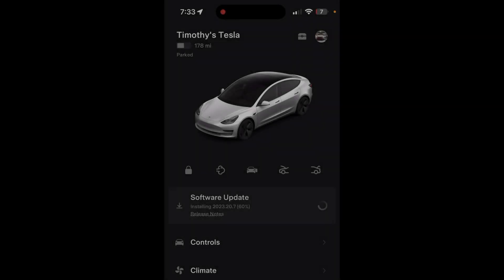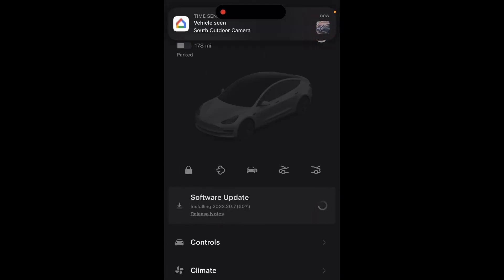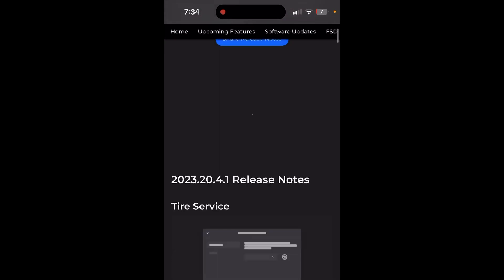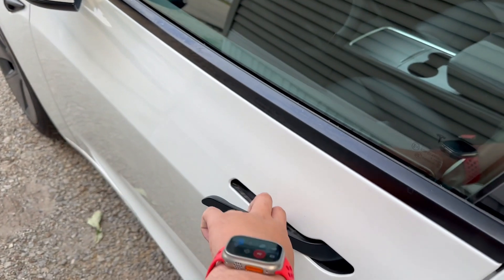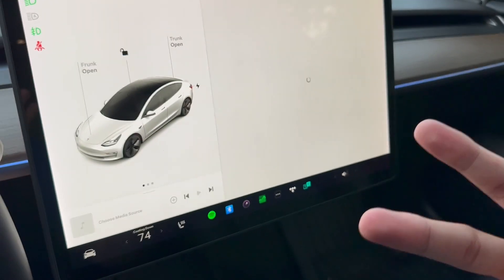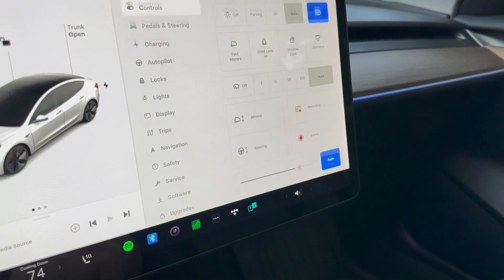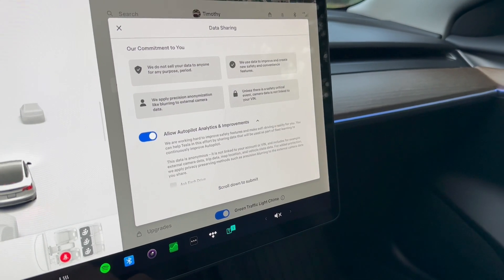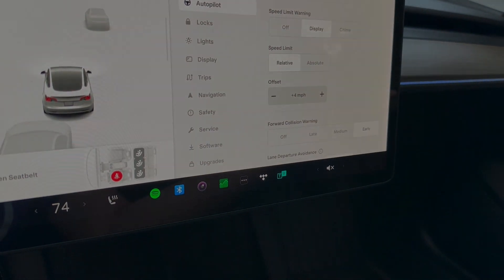Tesla Software Update 2023.20.7 | First Look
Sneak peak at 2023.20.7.